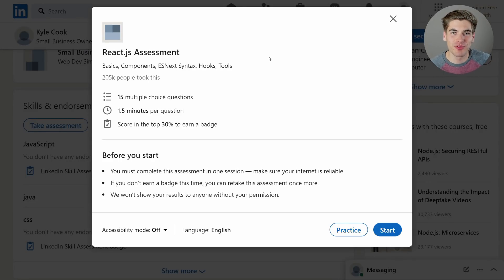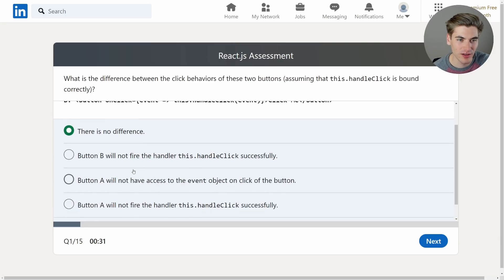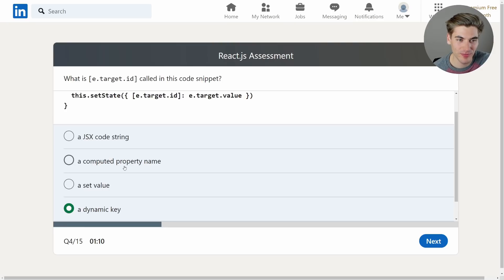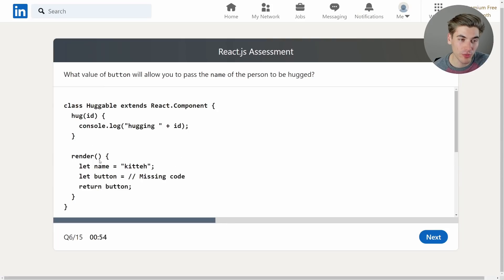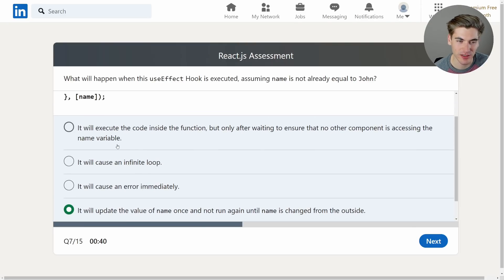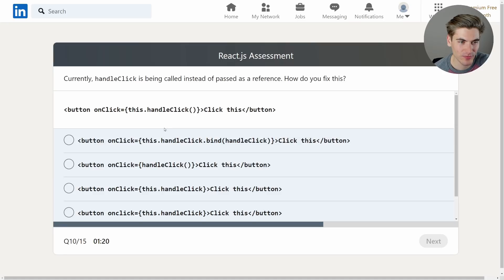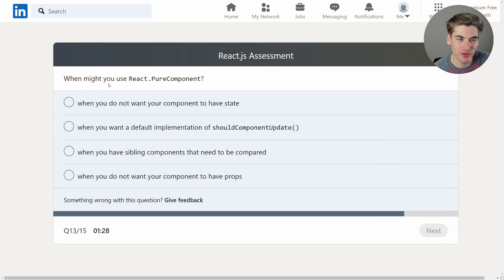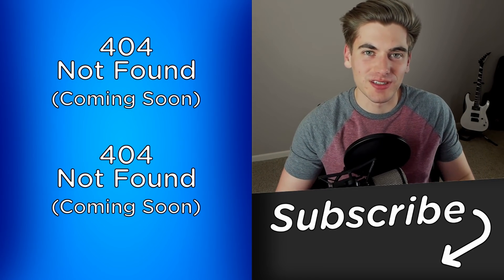This Was Surprisingly Hard - LinkedIn React Quiz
In this video I decided to tackle the LinkedIn React quiz. I scored top 5% on the JavaScript, HTML, and CSS quizzes but will I have the same luck with React?

⏱️ Timestamps:

00:00 - Introduction
00:31 - Question 1
01:36 - Question 2
01:55 - Question 3
02:35 - Question 4
03:19 - Question 5
03:47 - Question 6
05:00 - Question 7
06:00 - Question 8
06:24 - Question 9
07:09 - Question 10
07:49 - Question 11
08:19 - Question 12
08:43 - Question 13
08:59 - Question 14
09:30 - Question 15
09:49 - Results